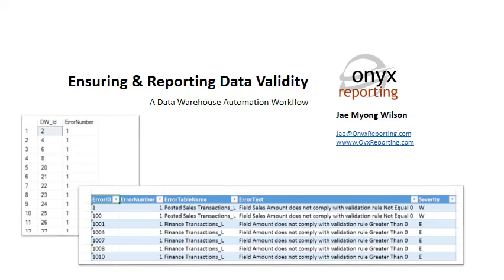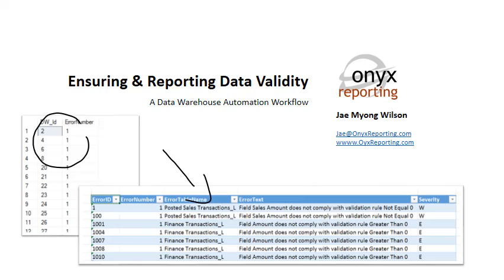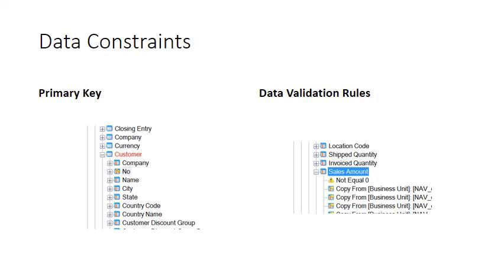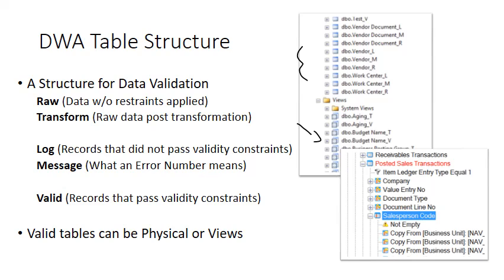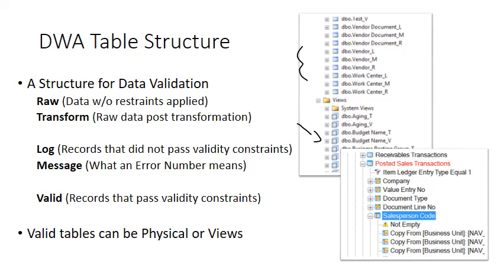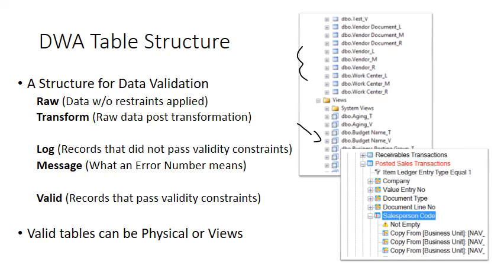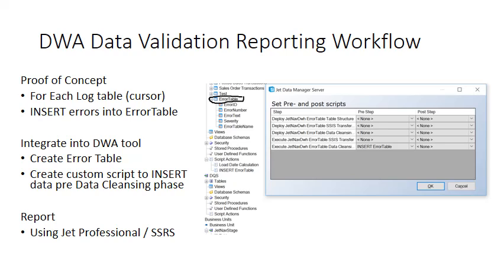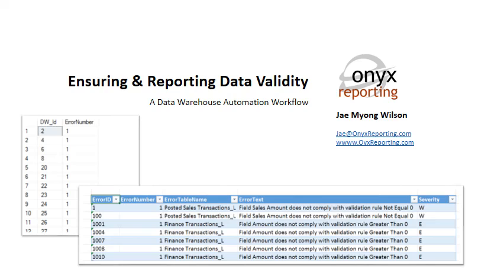Data Warehouse Automation - Ensuring and Monitoring Data Validity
Jae Wilson from @OnyxReporting shares how to create a framework for implementing and monitoring data validation in your Enterprise Data Warehouse